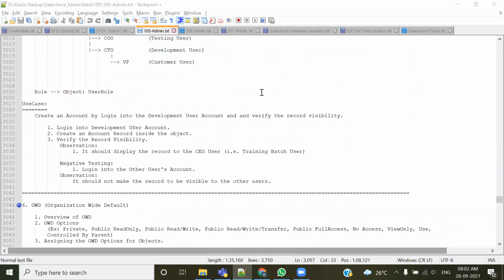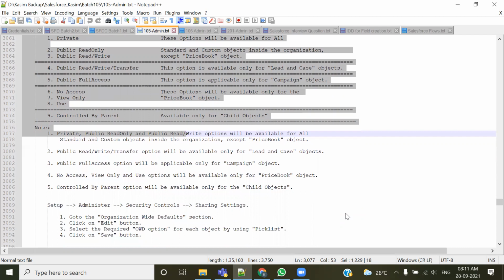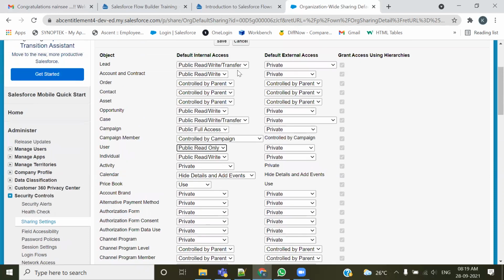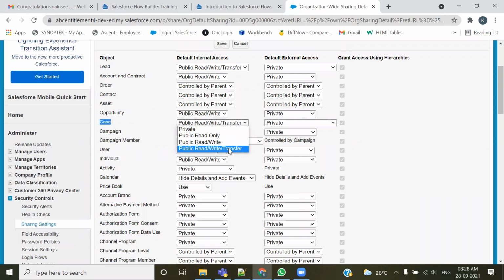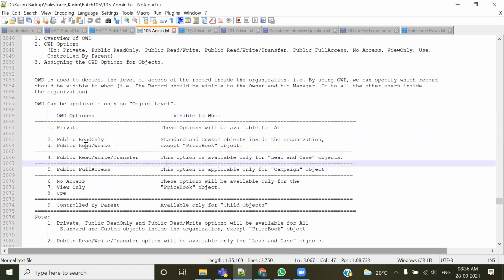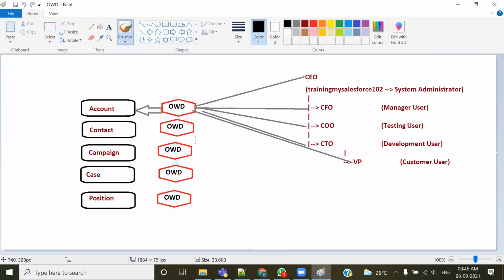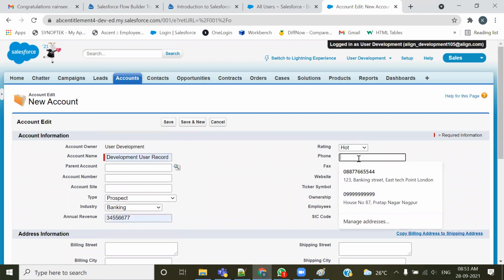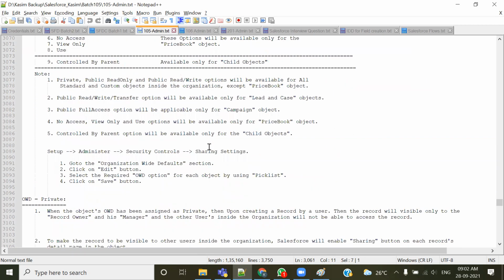Session40 What is OWD in salesforce (organization wide default)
About This Video :
What is OWD in salesforce (organization wide default)

learn salesforce
salesforce training
how to learn salesforce
salesforce
salesforce tutorial
what is salesforce
salesforce crm
salesforce certification
salesforce administrato
salesforce developer
salesforce admin
lightning
lightning component